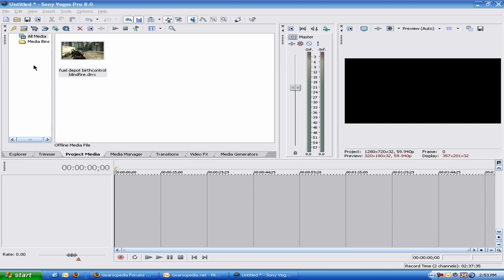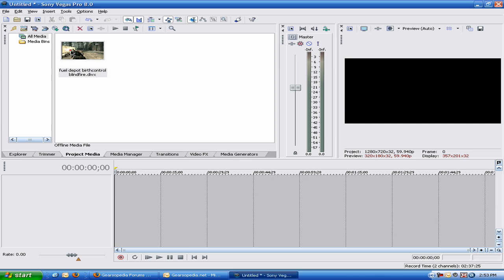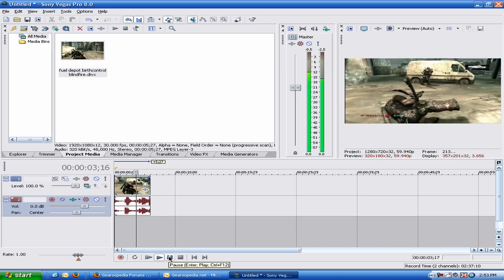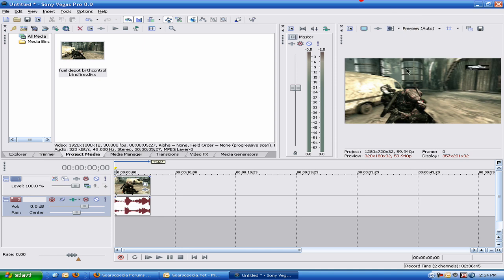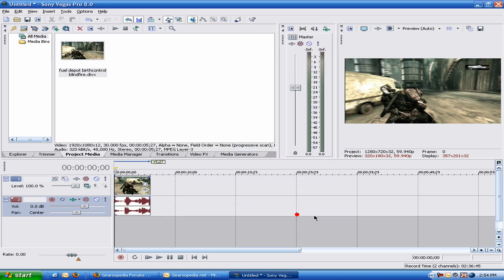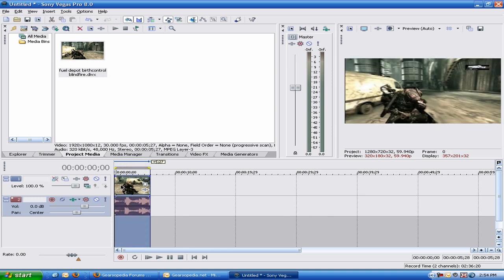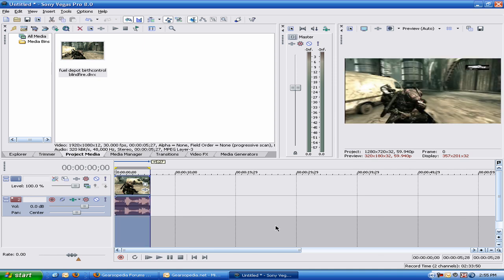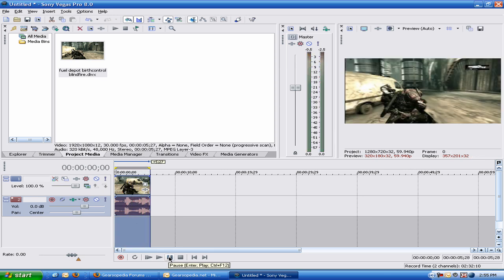eliminate hd clip lag sony vegas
Here I show people with hd clips how to preview them with no lag.